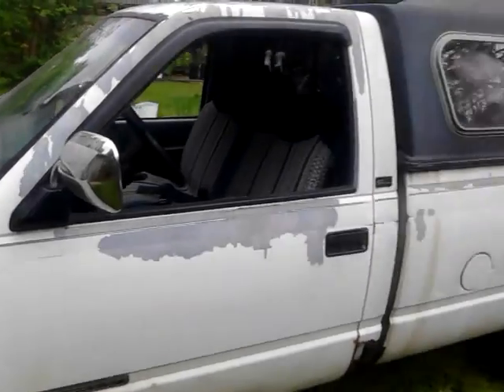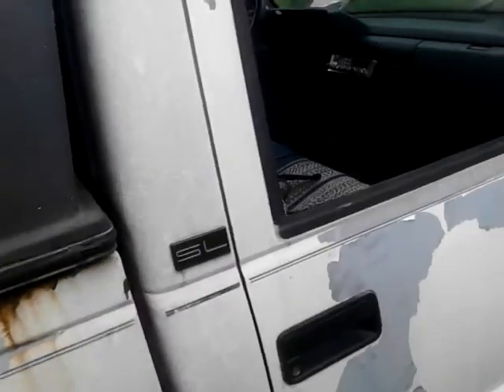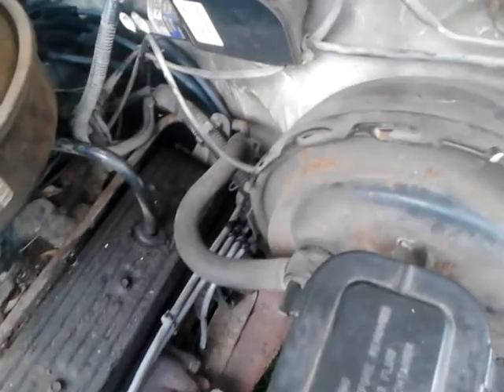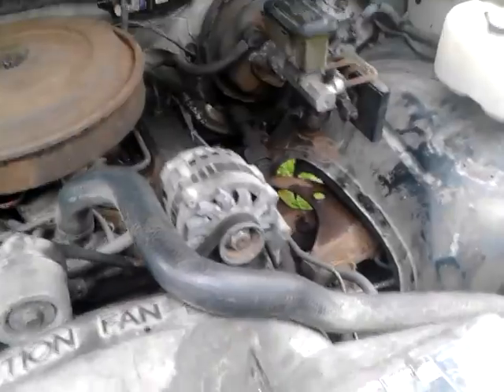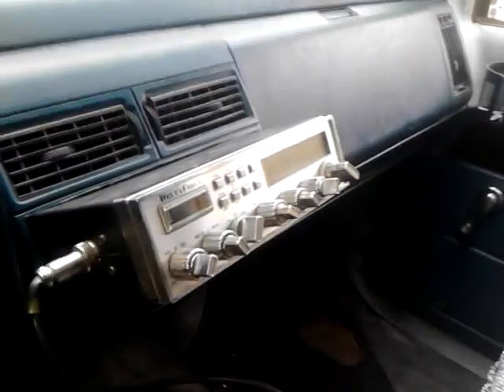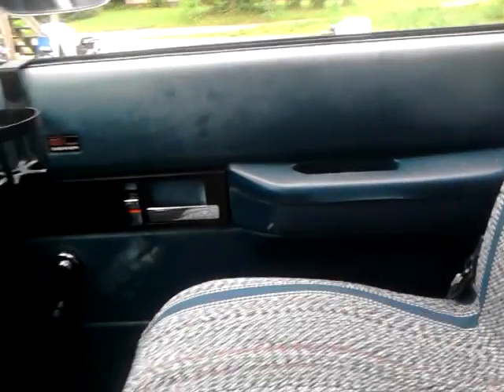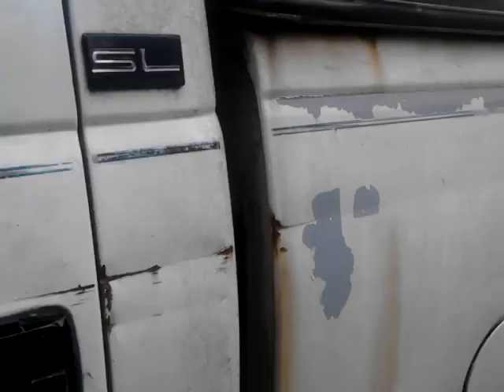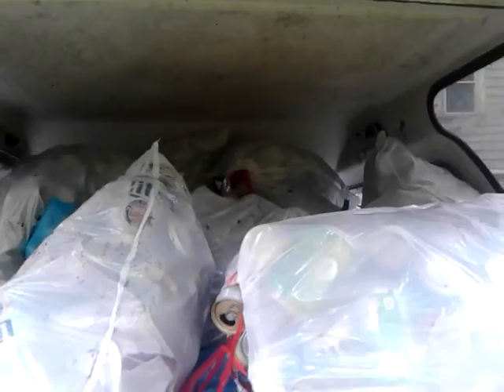Audioman288 1992 G M C